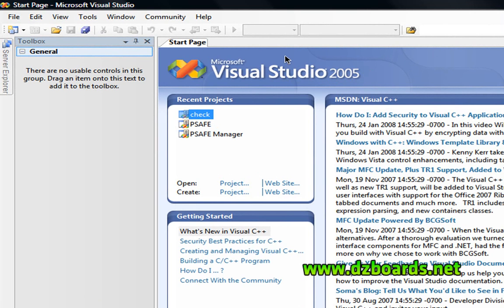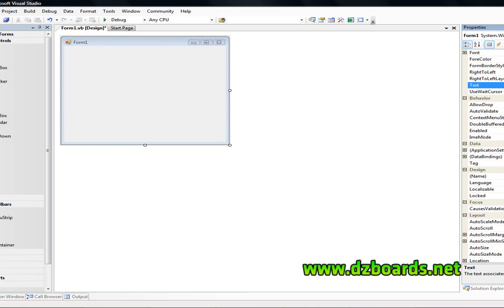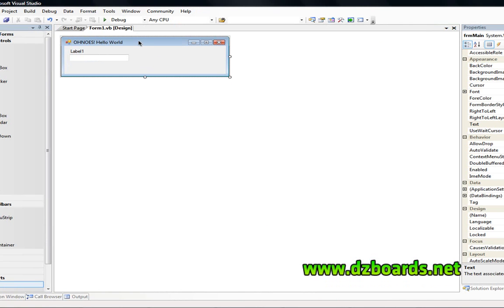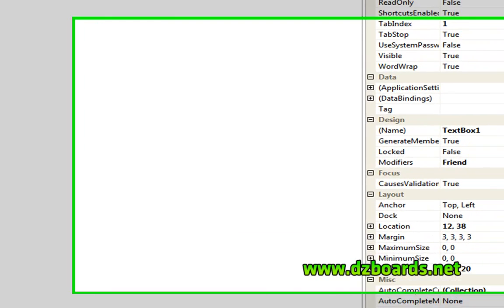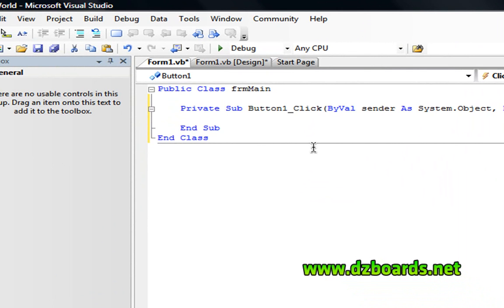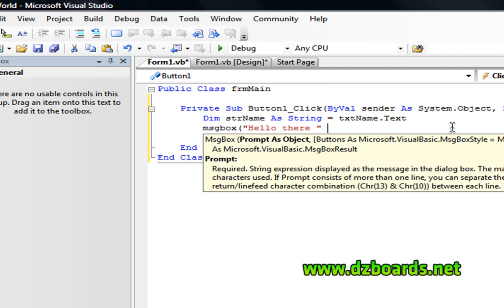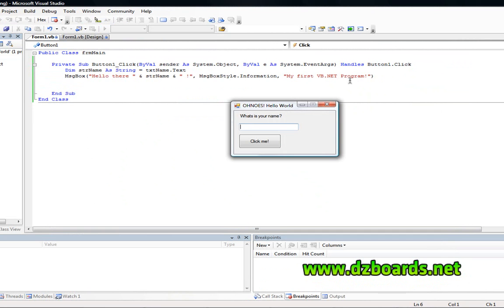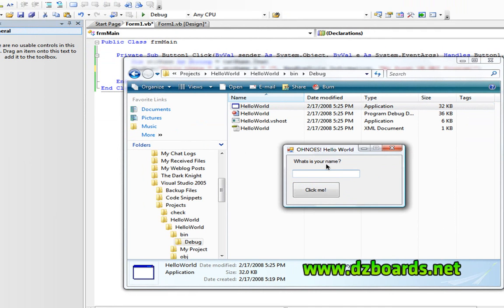Oh noes I noes how to VB - Sophisticated hello world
Learn how to create a cool hello world as your first application with VB.NET. This will teach you how to use common controls and more!